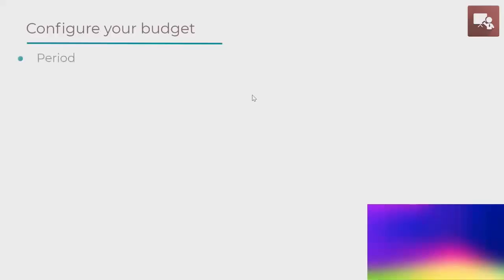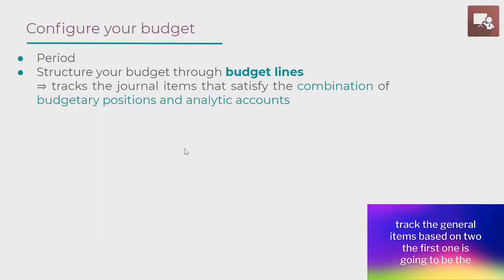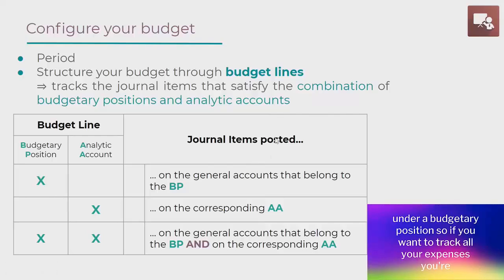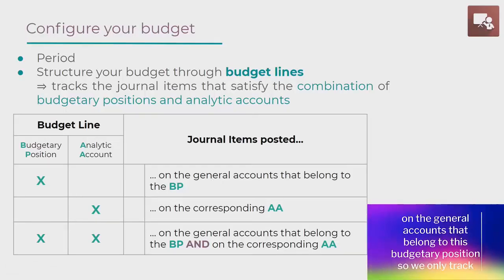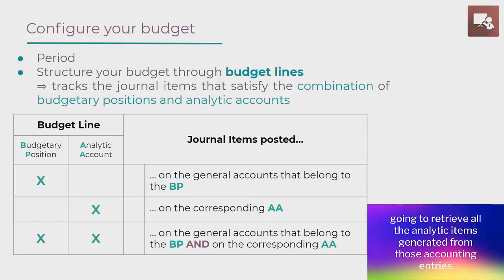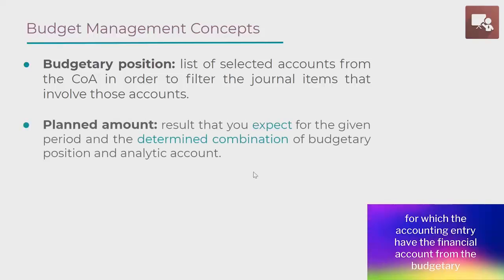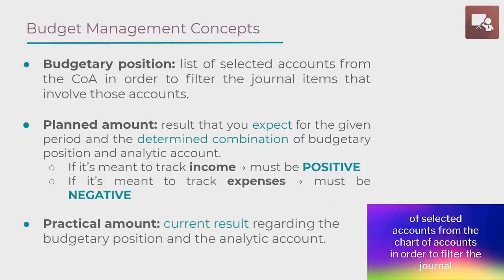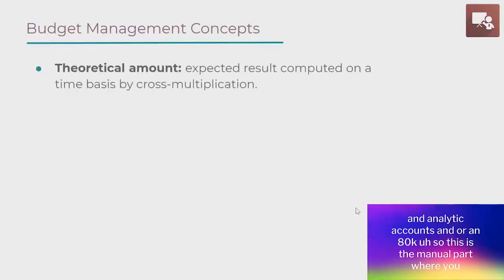Odoo Budget management-Accounting and auditing with artificial intelligence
Odoo Multi company setup accounting
buying
The Procurement Management module of Odoo is well equipped with functional features and directly integrates with Inventory, Sales, Accounting and all other supporting modules of Odoo platform which will be well described in the scheduled demo of Odoo. Moreover, operations such as sending a request for quotations, and describing various purchase agreements.
Expenses
Odoo's expense management module will help you manage employee expenses and all other company expenses effectively. The Odoo Expense Scheduled Demo will describe to you the different functional aspects of it like creation, approvals and key features compatible for operations using Expense module.
barren
Our Odoo demo will focus on providing all the information related to the inventory module of the platform such as storage rules, product delivery methodologies, product movement processes, advanced inventory processes like drop shipping and distribution, and many other aspects of Odoo inventory management processes. ‎
project
Odoo's project modules will help you describe new projects in your company's operations. Moreover, Odoo Demo will describe to you how to create new projects to run in the company and how to manage them efficiently. Moreover, employee tasks associated with each project in operations can also be accomplished using Odoo